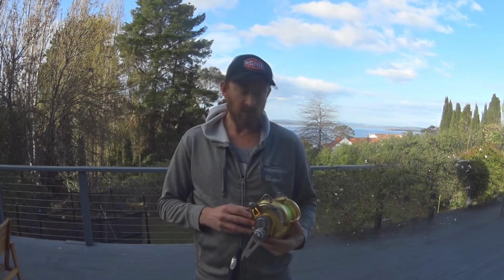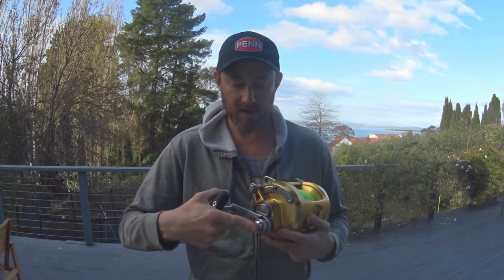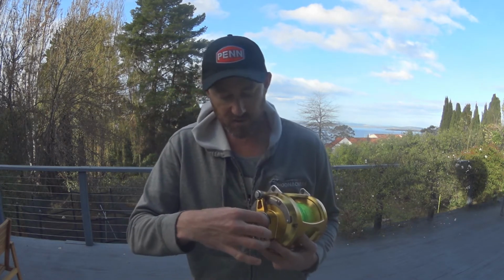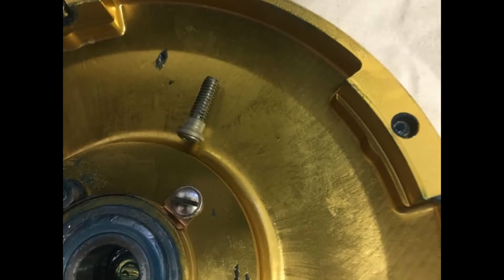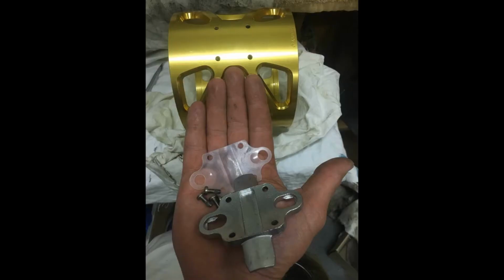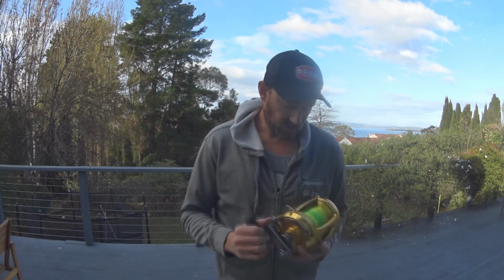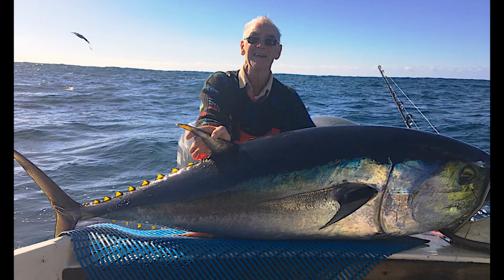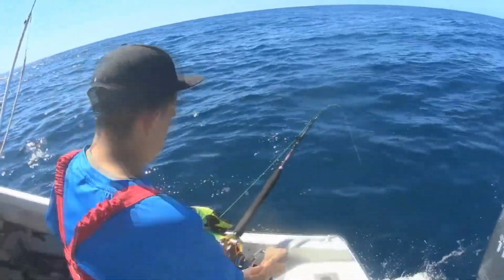NEW Penn VISW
An in depth look at the new Penn VISW 80W. Internally, externally, features and in use catching swordfish and Tuna.